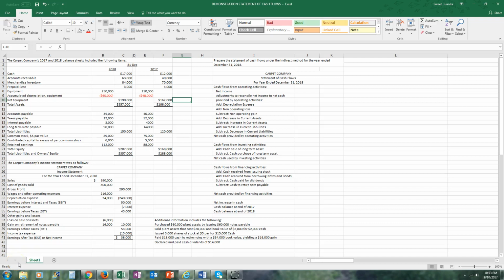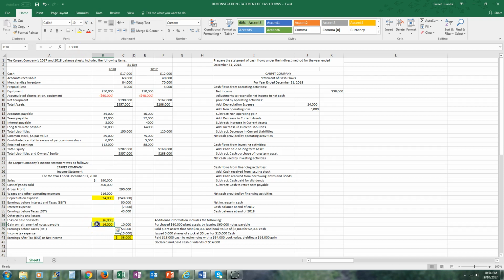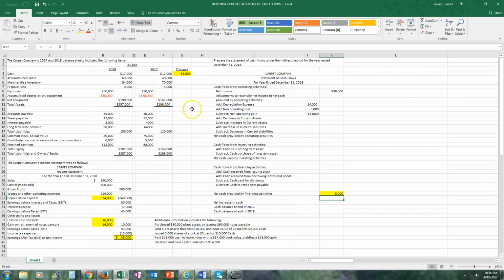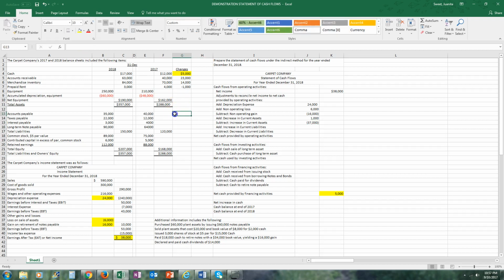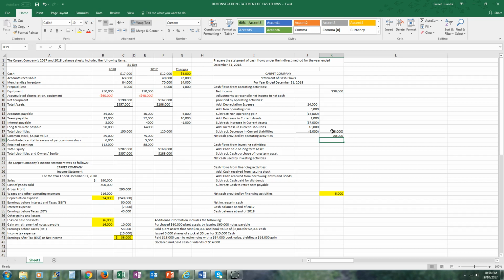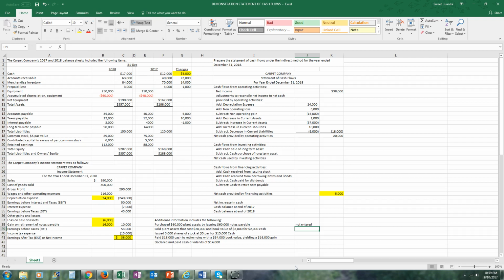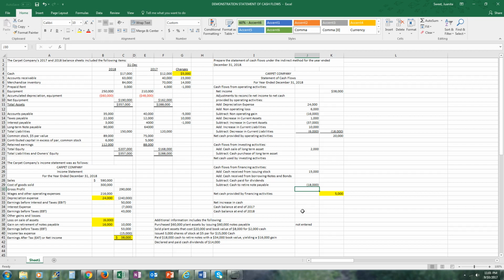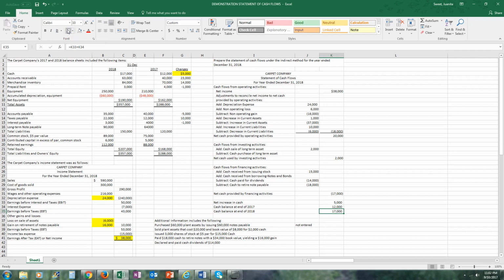Demonstration Statement of Cash Flows indirect method